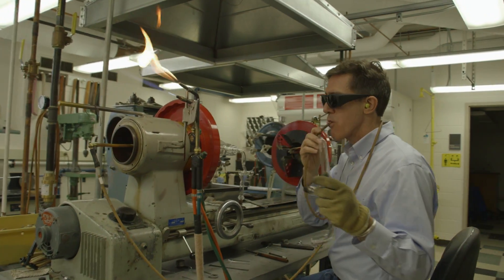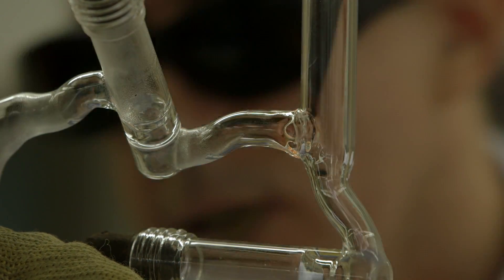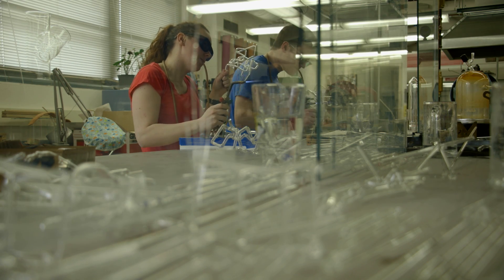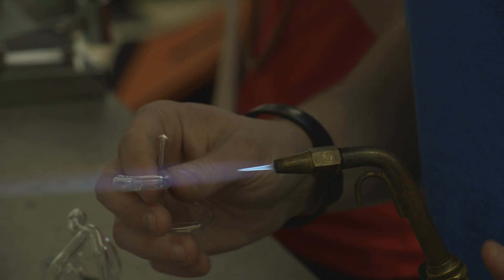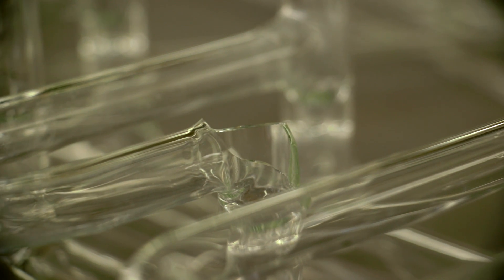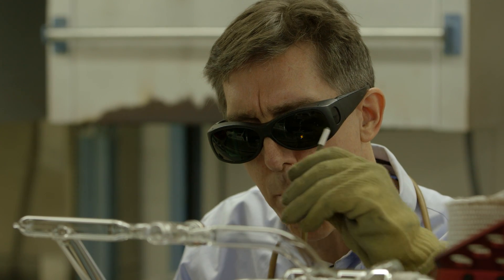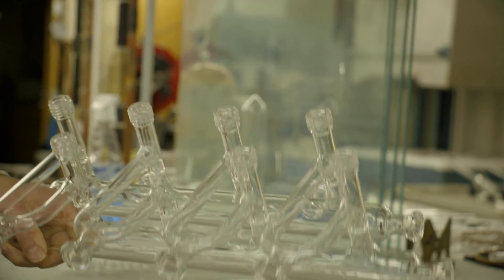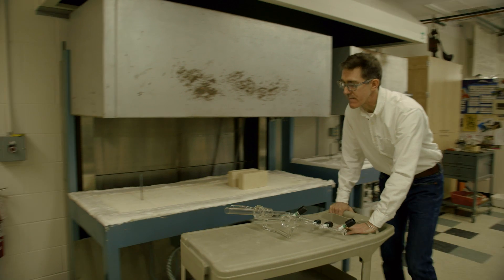Blowing Glass in Class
Few departments on the UW-Madison campus use glassware as much as the Department of Chemistry.  Groundbreaking chemistry experiments often require uniquely designed scientific glass, and with its brittle nature glass often breaks.  Therefore, it makes perfect sense to have a master glassblower within the department to help design and build innovative equipment for specific experiments, and to repair expensive pieces instead of having to buy them new again.  Tracy Drier has been the Department of Chemistry's Master Glassblower since 2000, and works directly with professors on their new designs, in addition to teaching graduate students the craft of scientific glassblowing.

Producer: Justin Bomberg